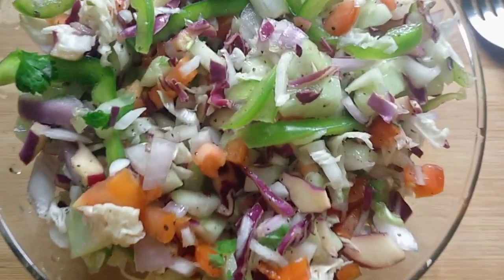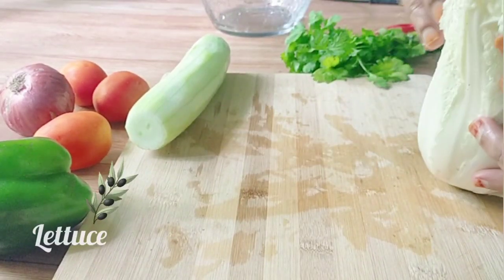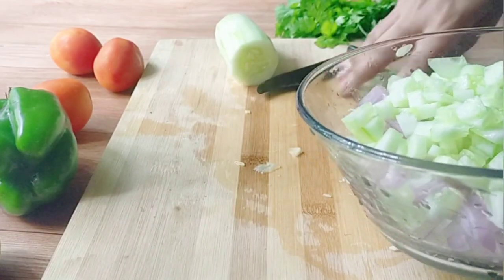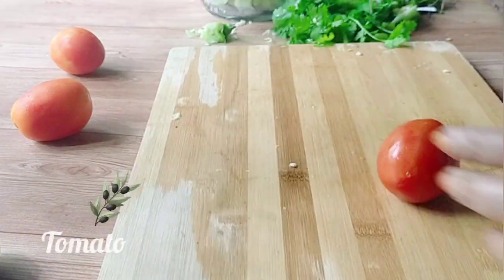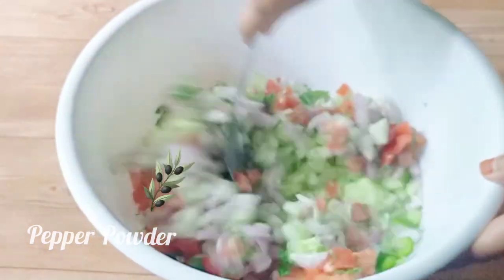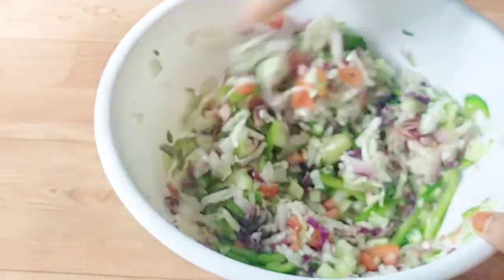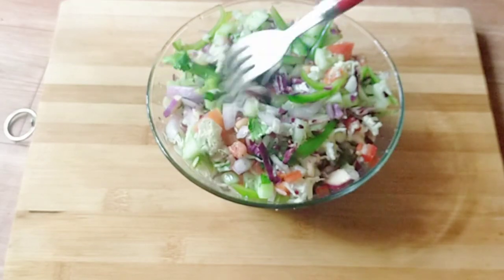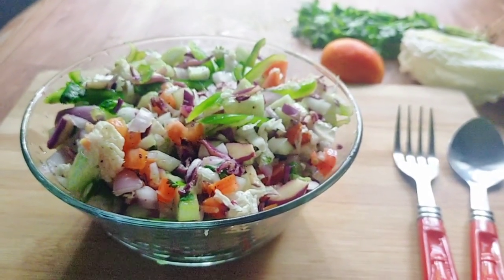Healthy Mixed Vegetable Salad/Diet Recipe/Vegetable Salad For Weight Loss/Easy Salad Recipe EP12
Healthy Mixed Vegetable Salad/Diet Recipe/Vegetable Salad For Weight Loss/Easy Salad Recipe EP 13

easy vegetable salad
mixed vegetable salad
healthy vegetable salad
easy recipe
healthy recipe
diet recipe
weight loss recipe
vegetable salad recipe Malayalam
lettuce salad
purple cabbage salad
cucumber salad
capsicum salad
protein rich recipe
colourfull salad recipe